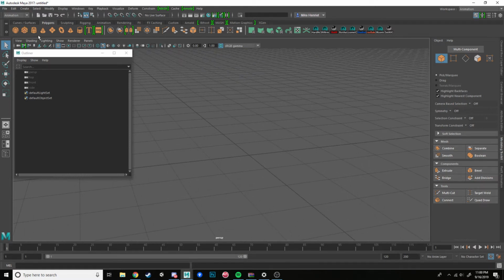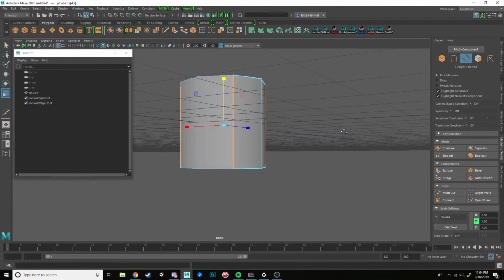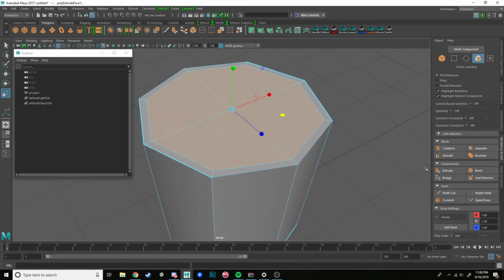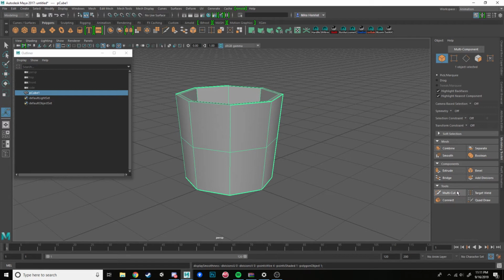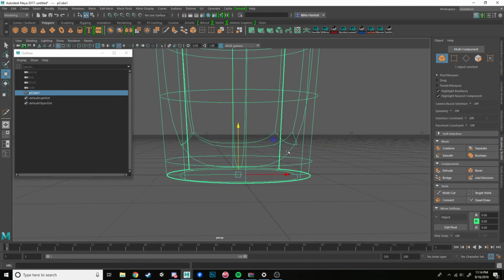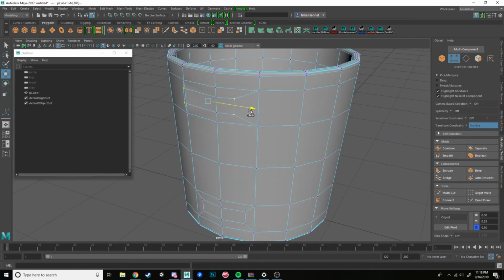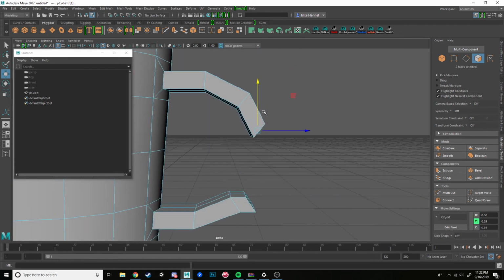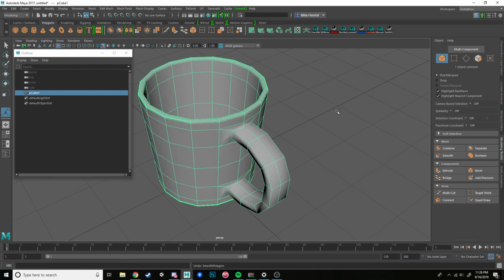Mug Modeling Tutorial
3d Modeling Basic Tutorial for a Mug!